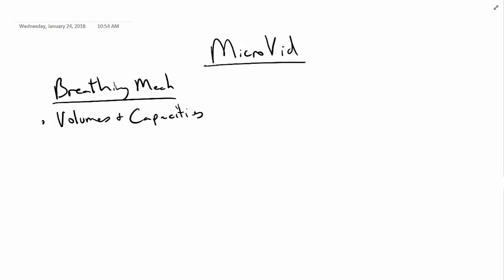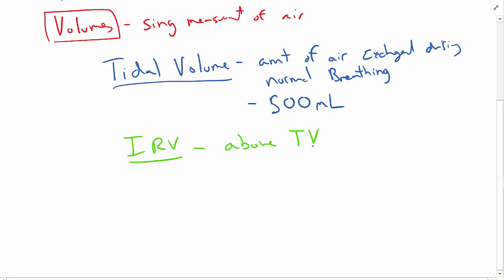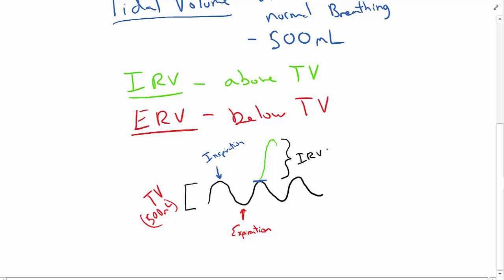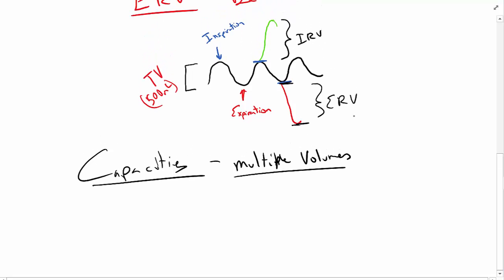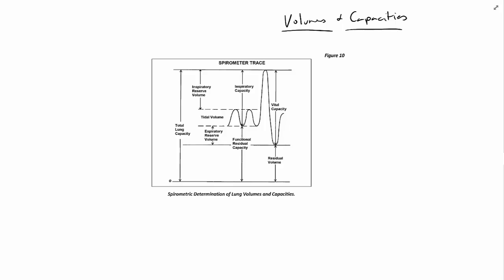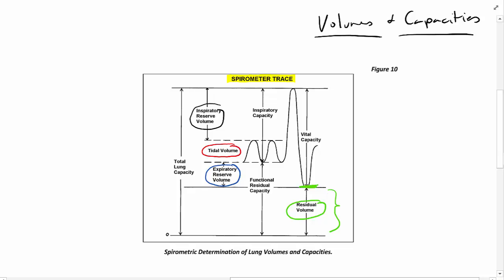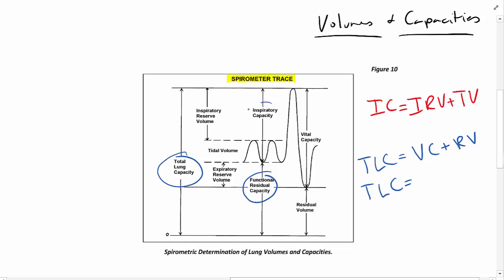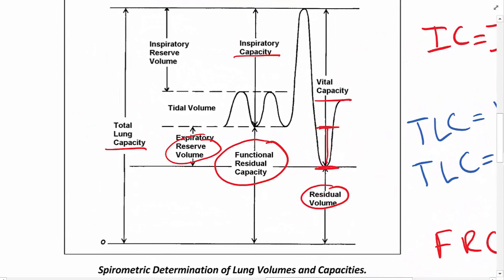MicroVid 1 - Respiration - Volumes & Capacities